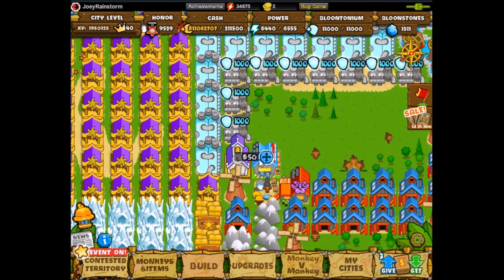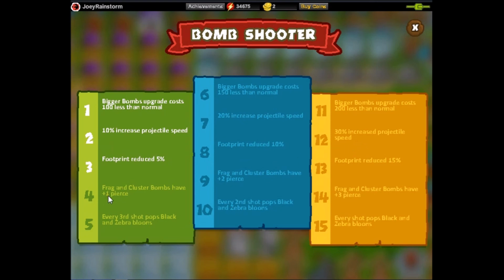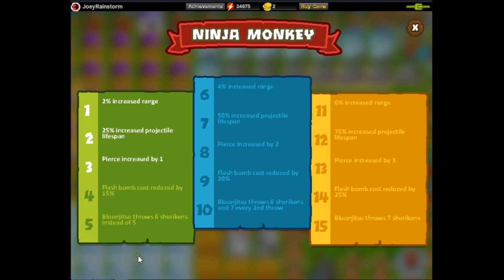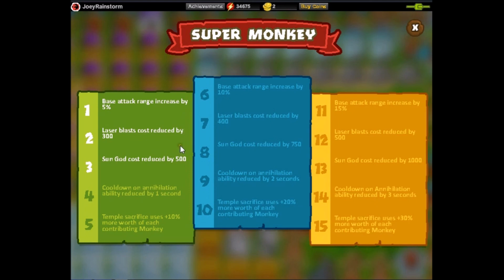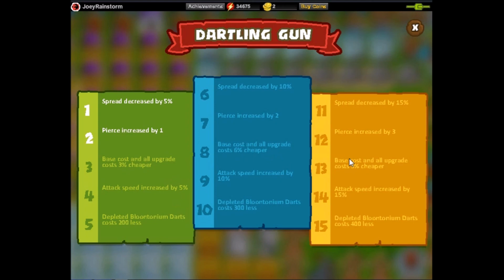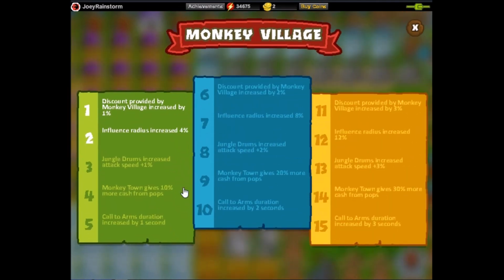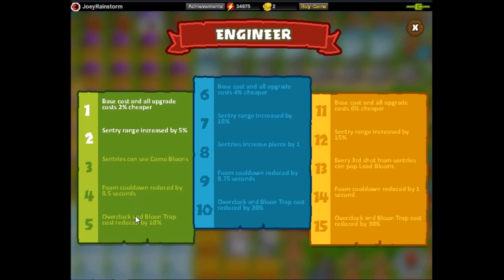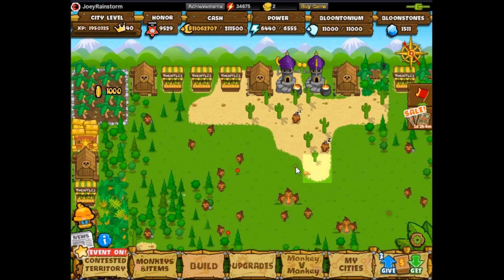Monkey Knowledge Overview (BMC)